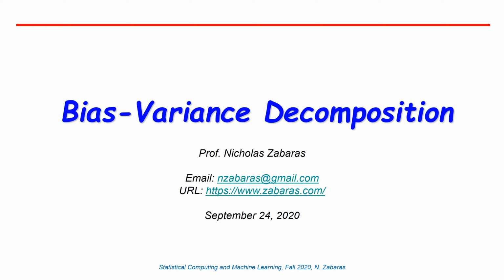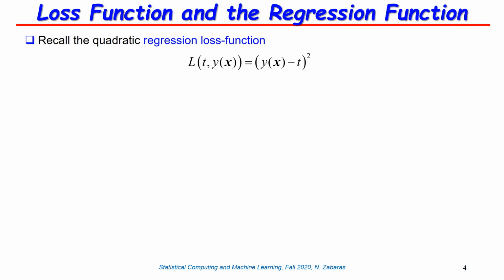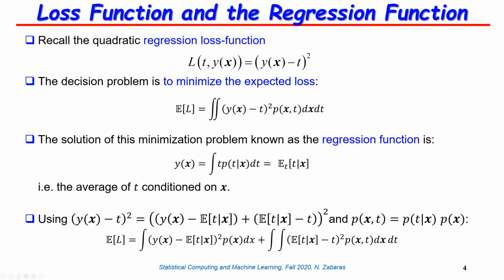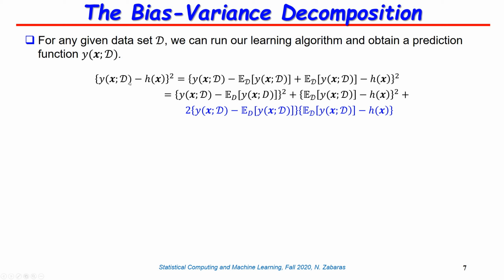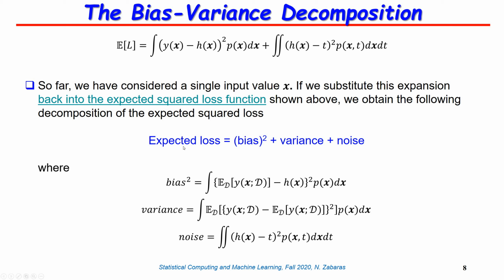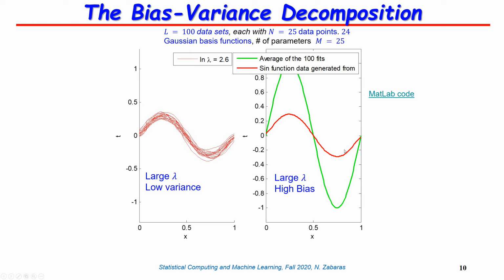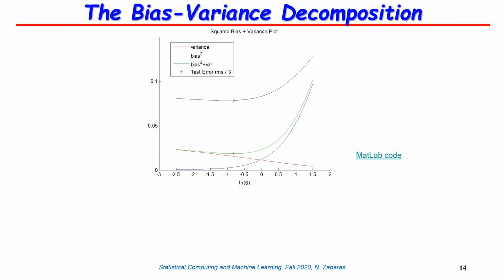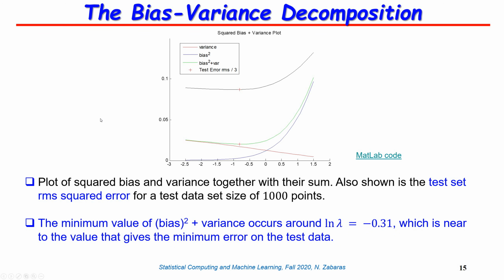Lecture 21 - Bias-Variance Decomposition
The bias-variance-decomposition and tradeoff;   Regularization in regression models;  Selecting the regularization parameter.